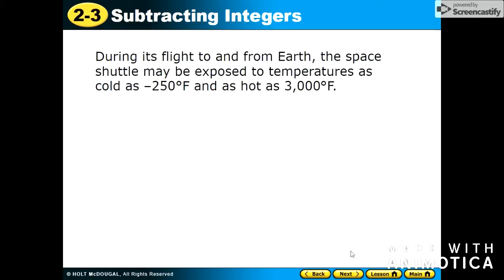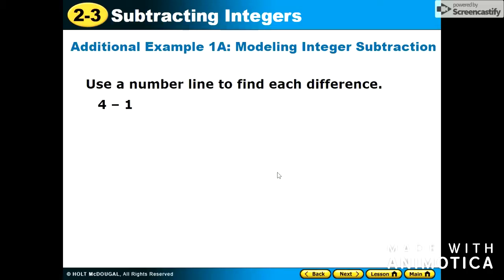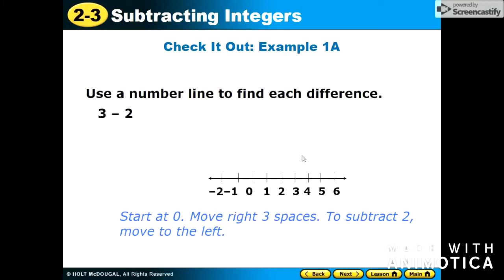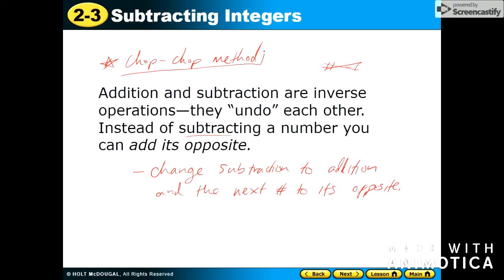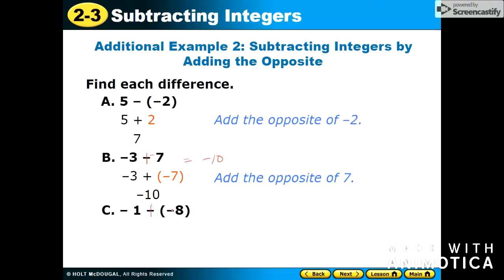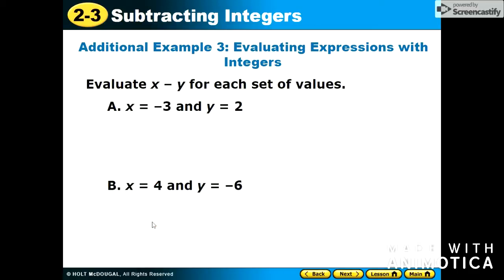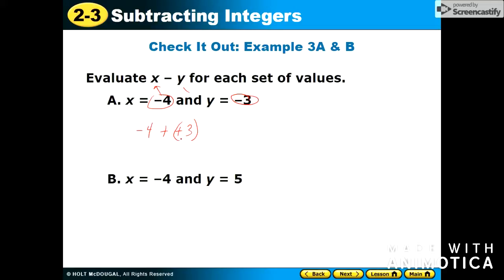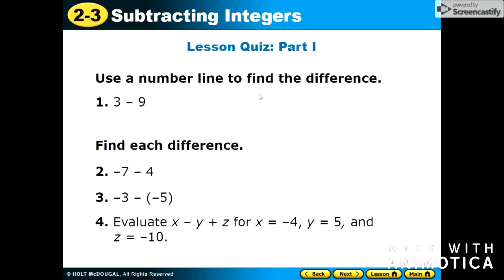Math 7 2.3 Subtracting Integers